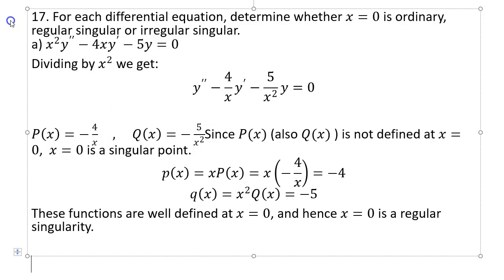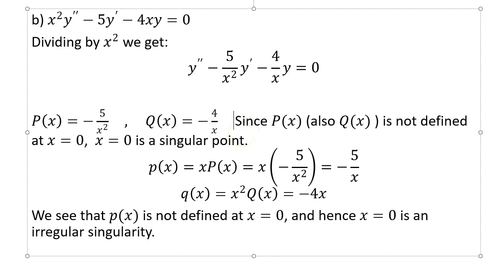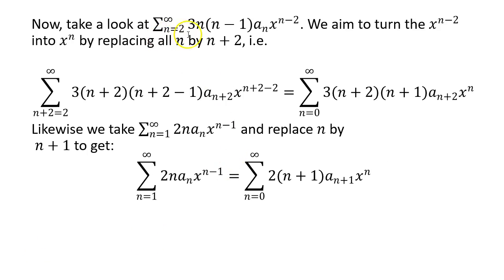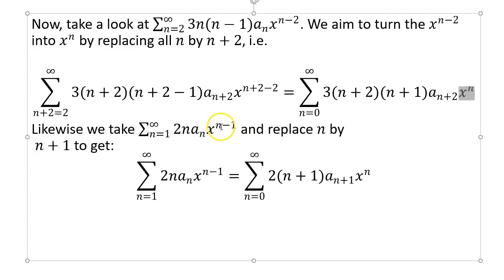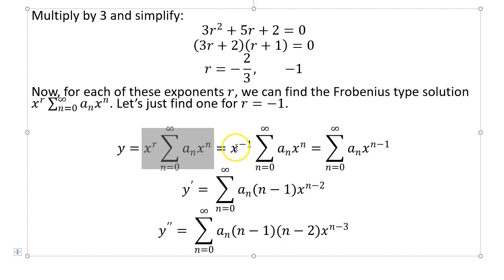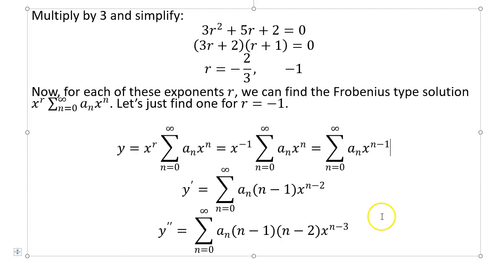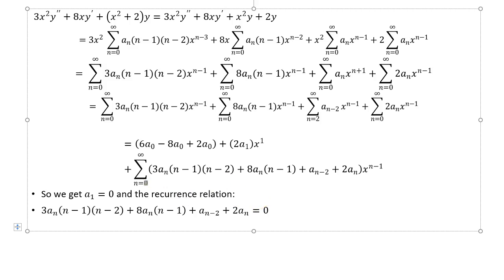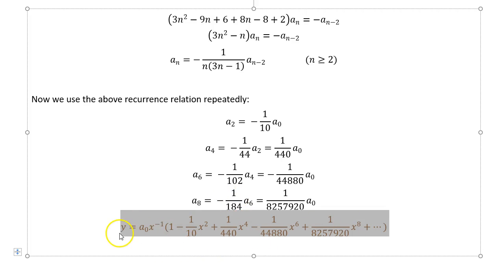DiffEq Midterm Review 17-19 (Series Solutions)